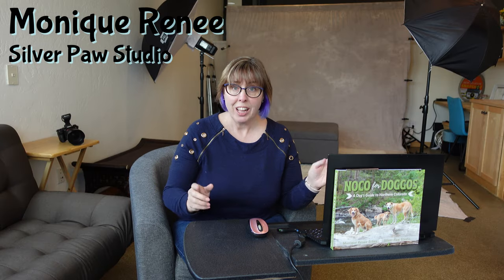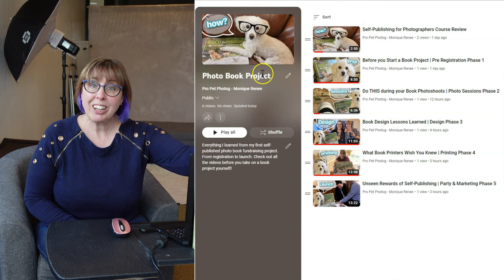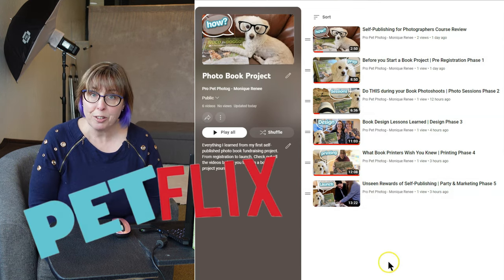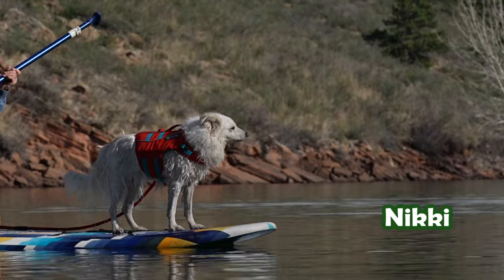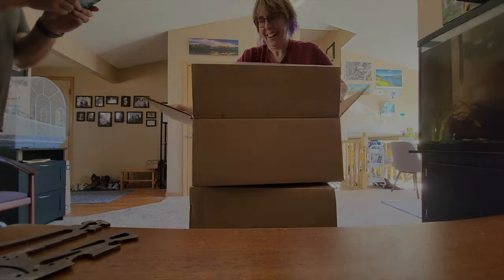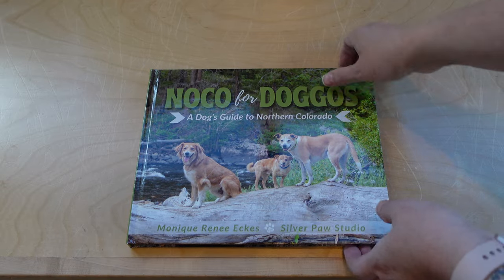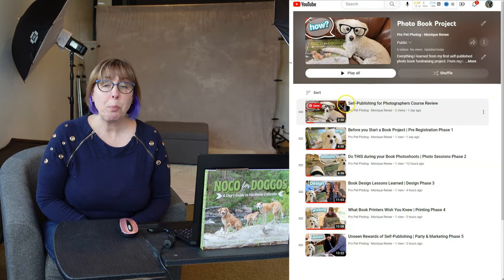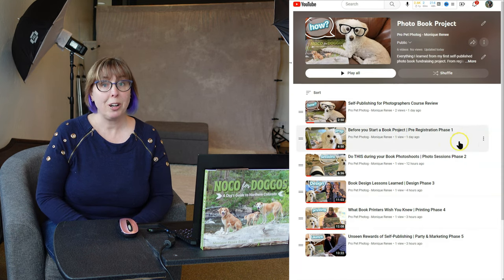Binge This Series-Photo Book Project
Are you looking for information running a book project fundraiser as a photographer self-publishing? This videos introduces the entire playlist of every phase of your project.

Become a member of the ProPetPhotog Community Center!

33” Umbrella
Flash Bracket Mount Adapter
5 in 1 Reflector

Self Employed Life Book